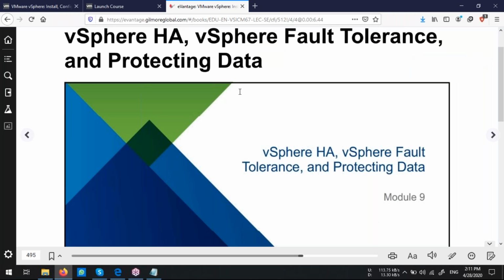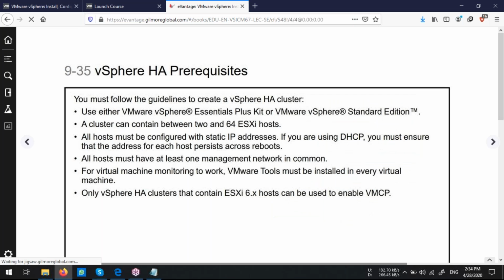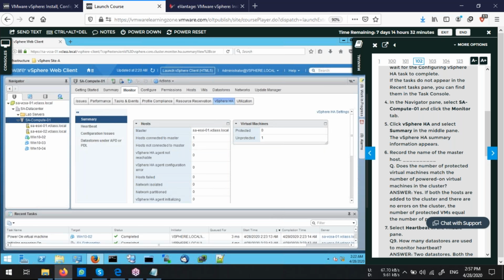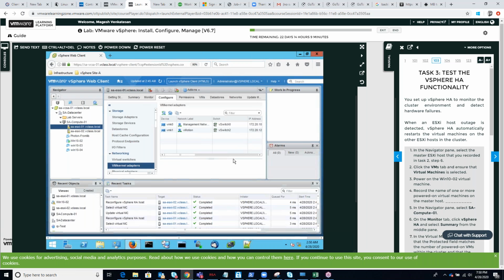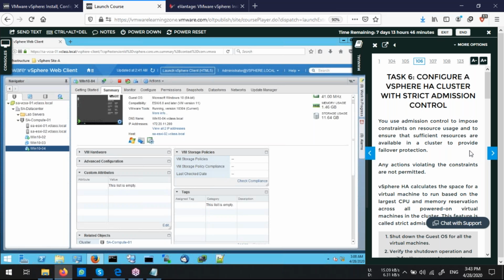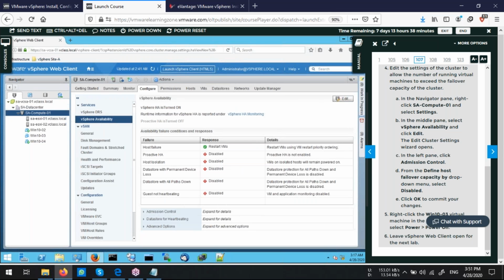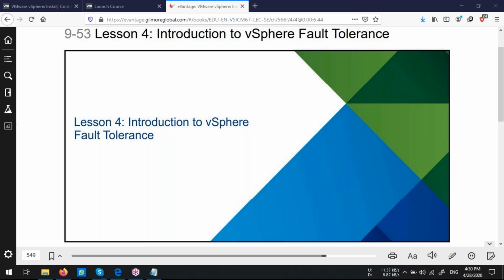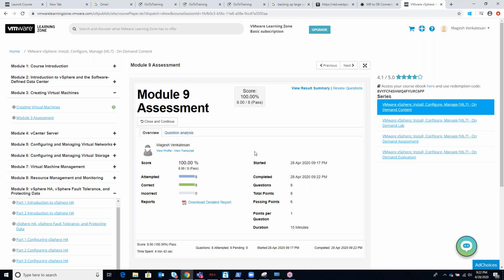VCP-DCV vSphere Install, Configure, Manage Day-7